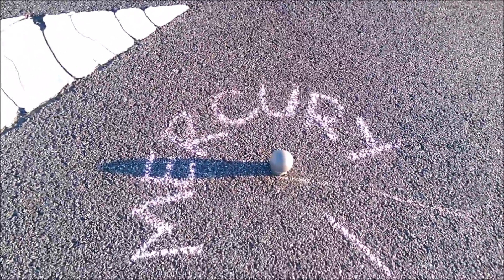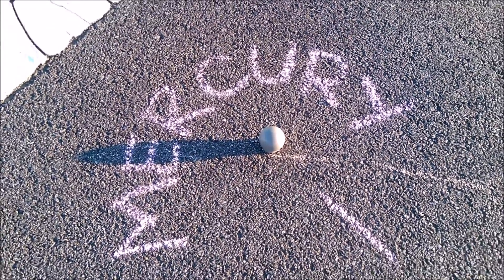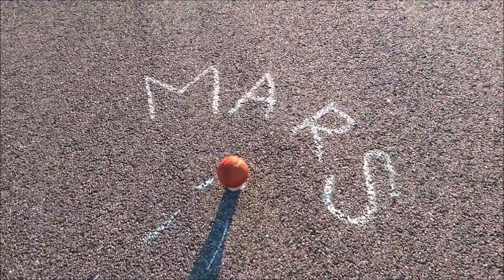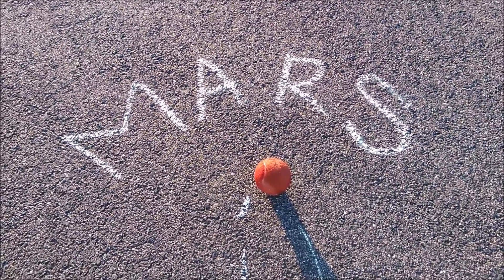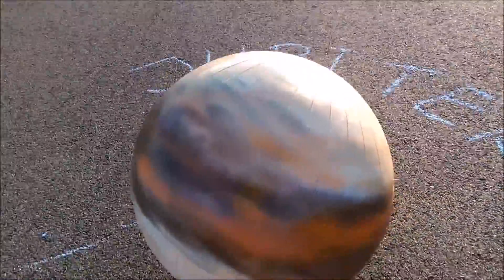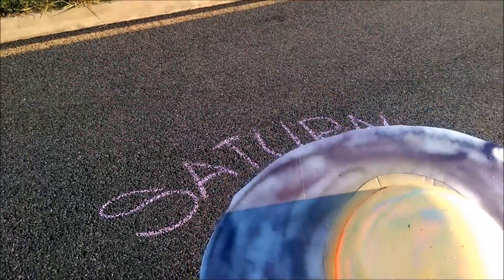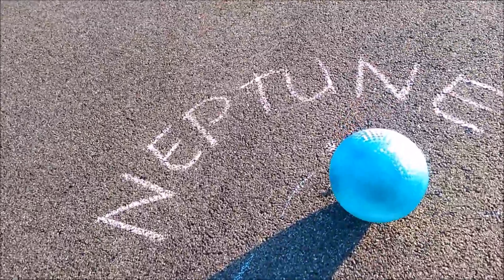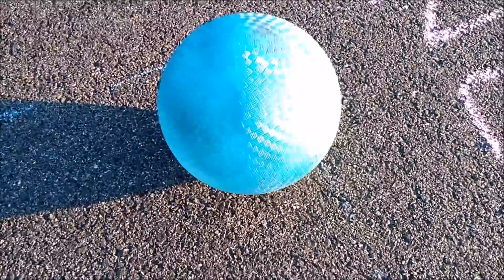Solar System Project